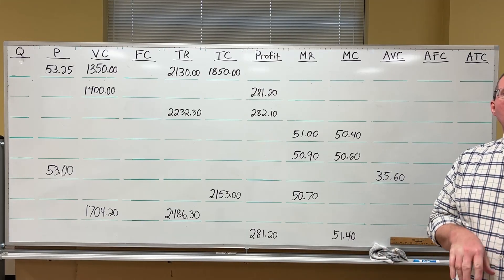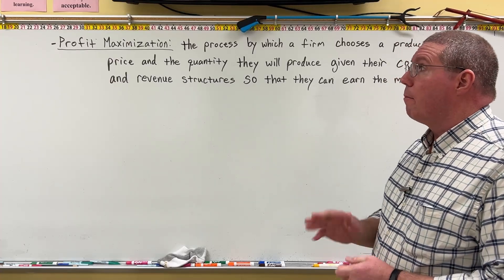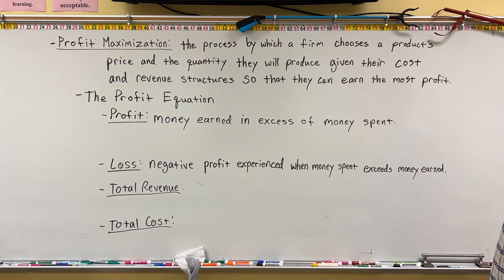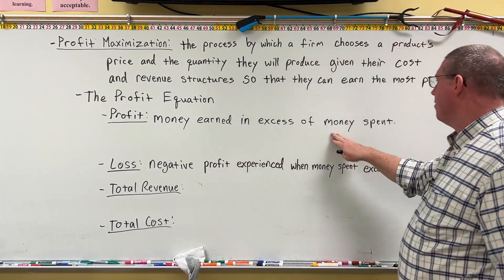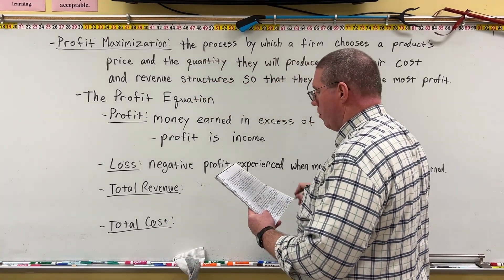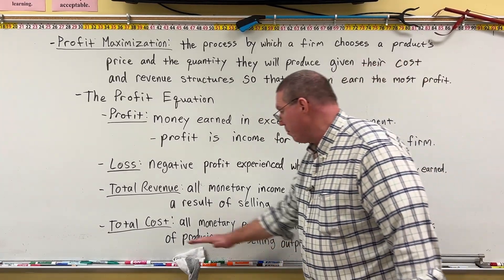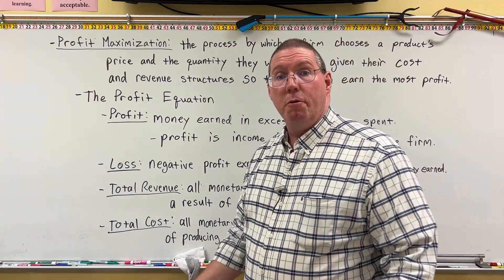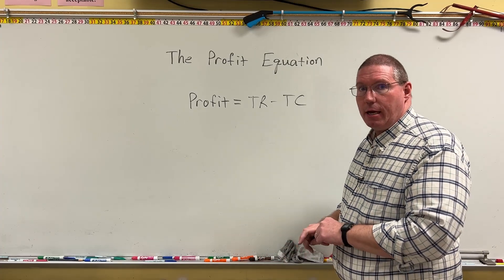Profit Maximization of Firms - The Profit Equation and its 3 Variables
Professor Ryan defines profit maximization, profit, loss, total revenue, and total cost. He then shows a simple and universal equation for calculating the profit of a firm with TR and TC.